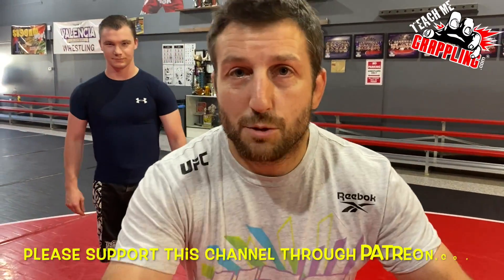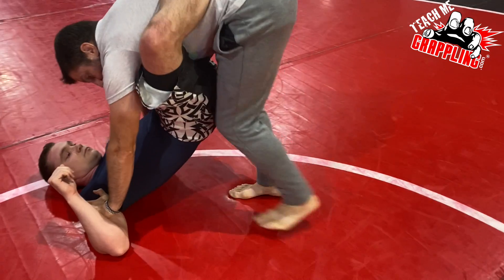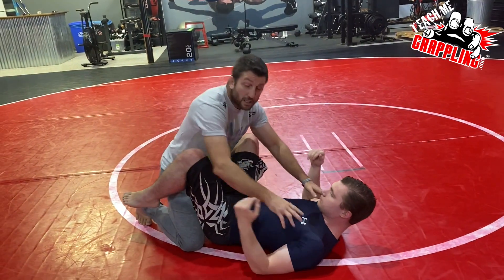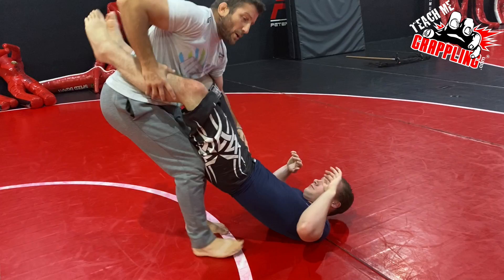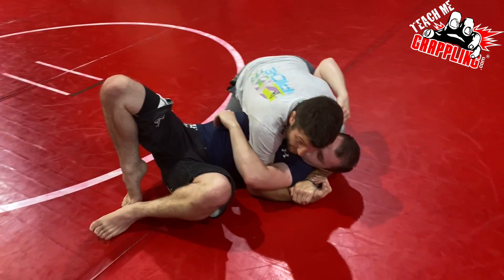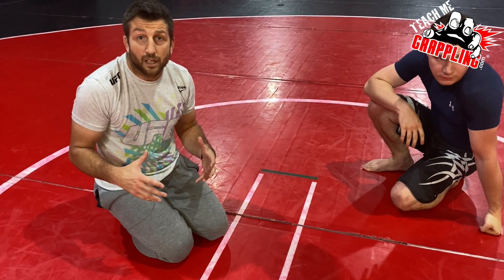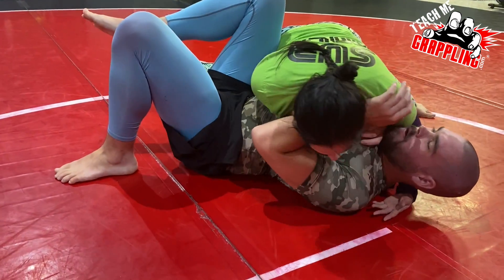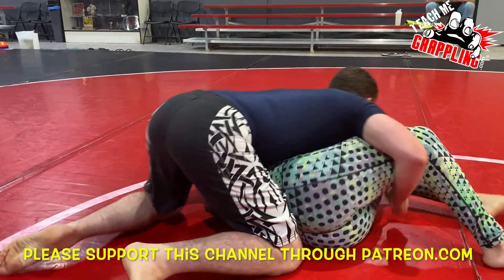BASIC Guard Open and PASS!!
This video I teach a basic standing guard open and leg drag pass.  Check out the details and you are sure to find something useful!  More videos to come!

0:00 Logsplitter Example
1:00 Standing Guard Break
3:15 Leg Drag Details
4:20 Recovering From A Fall
5:45 Student Goes